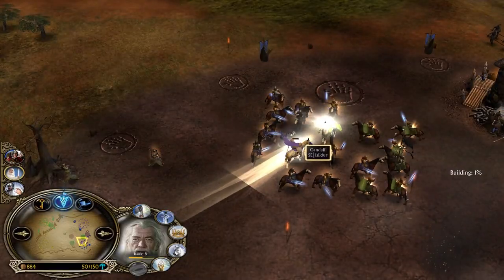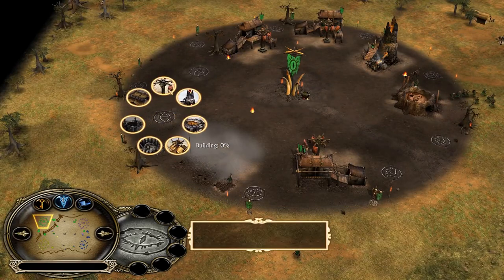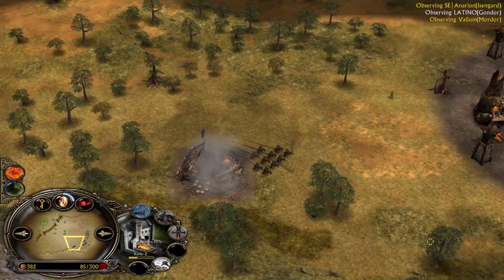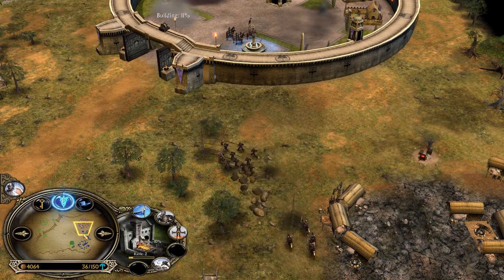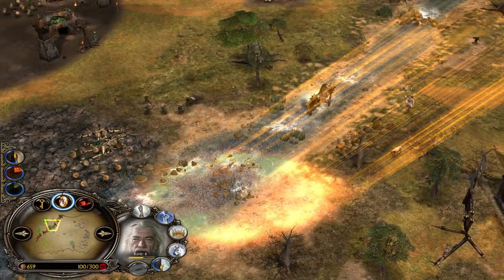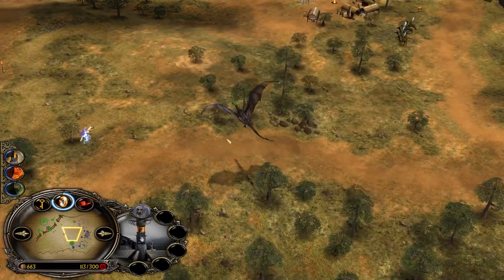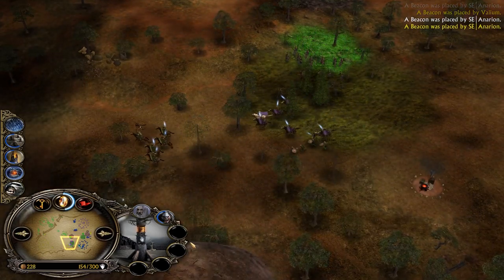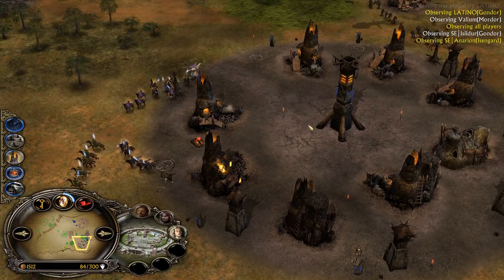This was the best GANDALF performance ever! | BFME1 Commentary